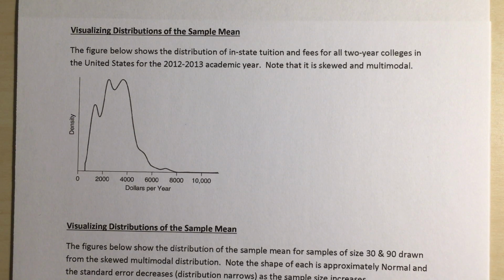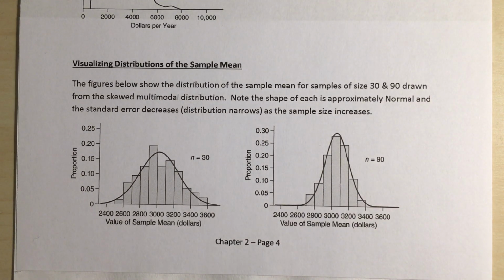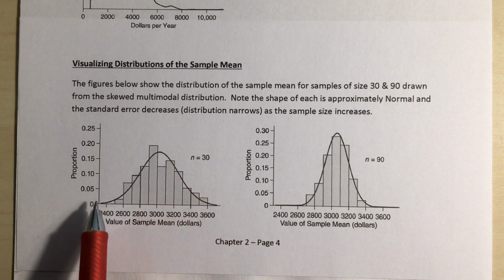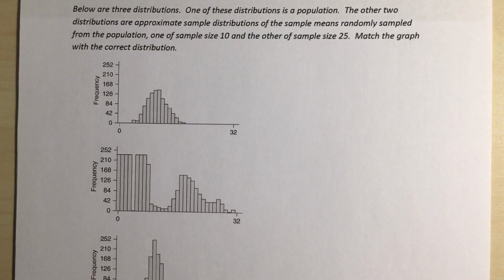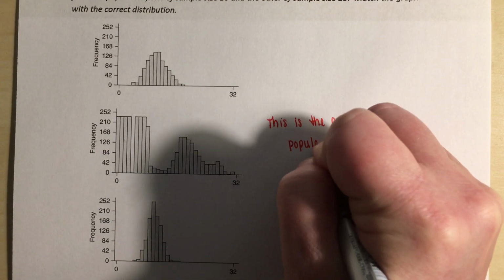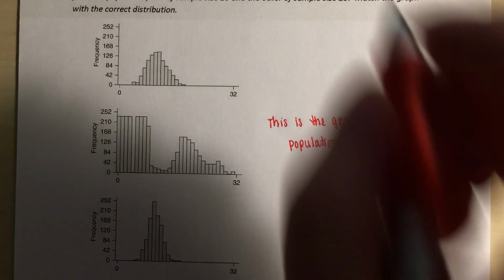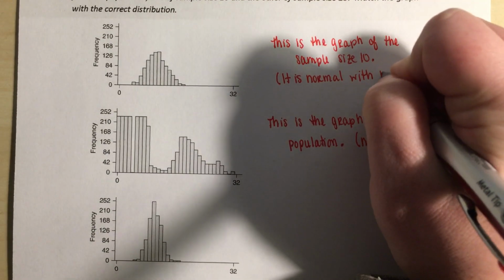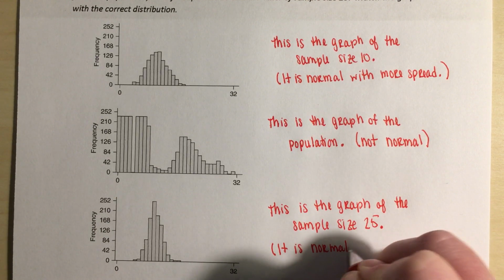Math 126 - Section 9.2: Central Limit Theorem for Sample Means - Visualizing Distributions